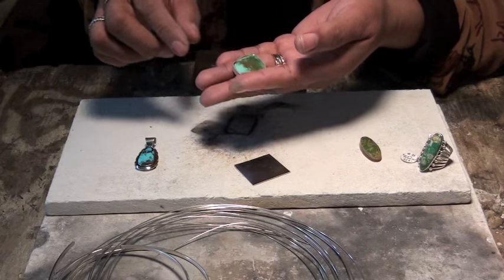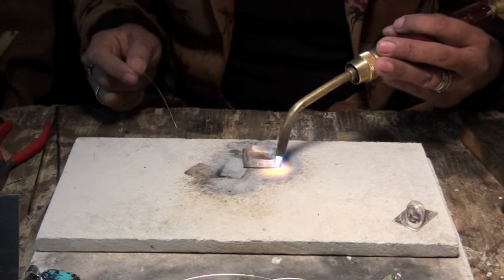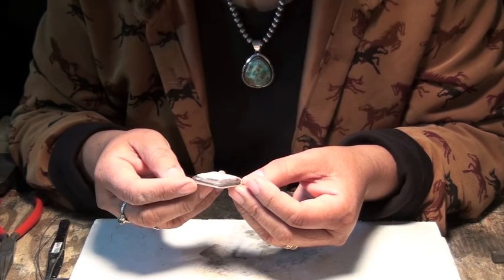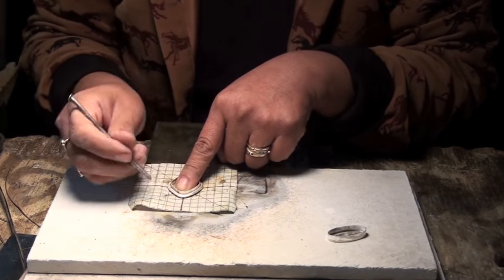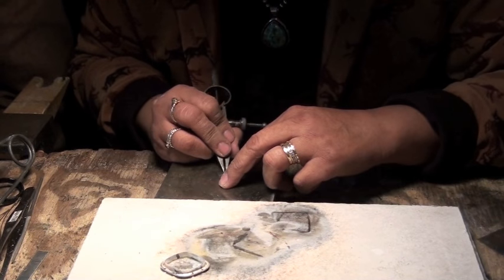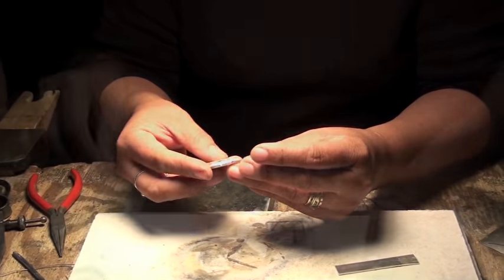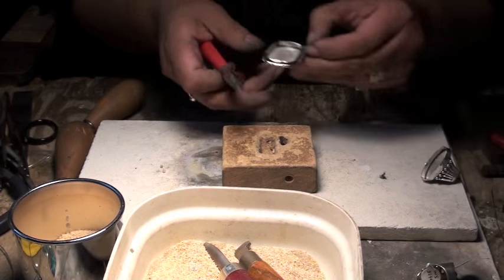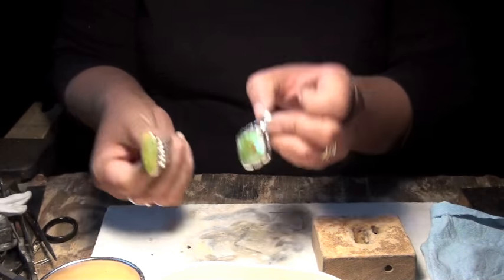Hands On Silver Smithing with Etta Endito of Silver Sun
You've Seen Etta's video Part 1 & 2 of How to make Genuine Handmade Indian Jewelry.  This video speeds you through the process. Check it out today! to see more or Etta Endito's work along with other Silver Sun Artists. Keep In Touch!!